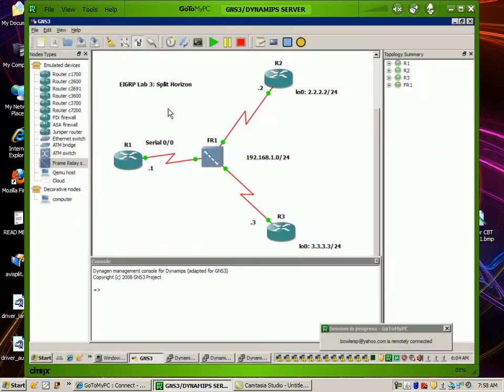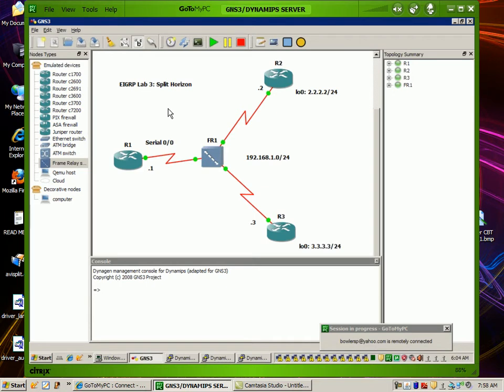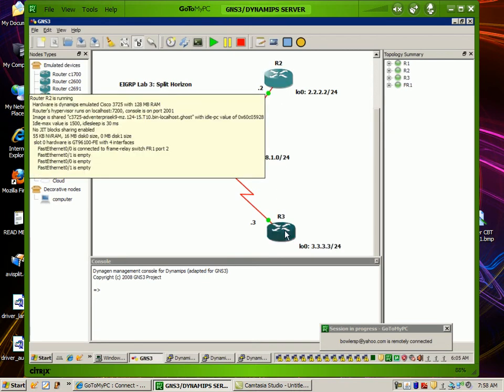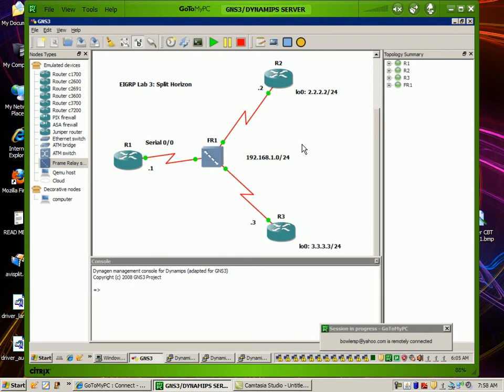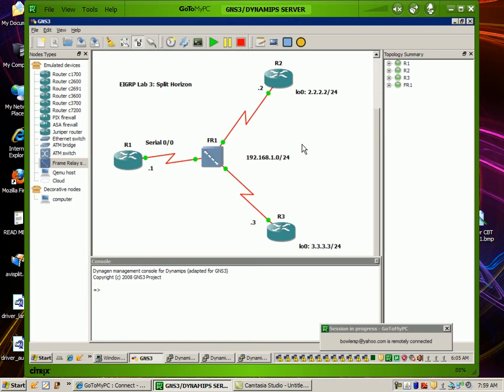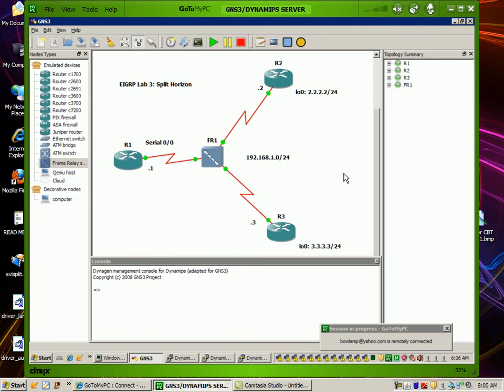Enhanced Interior Gateway Routing Protocol EIGRP Lab 3 Part 1 EIGRP Split Horizon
In this video I configure the following:

* Configure/Explain EIGRP concepts listed below and use show/debug commands for verification
* EIGRP Split Horizon